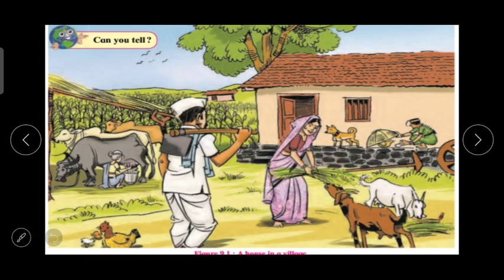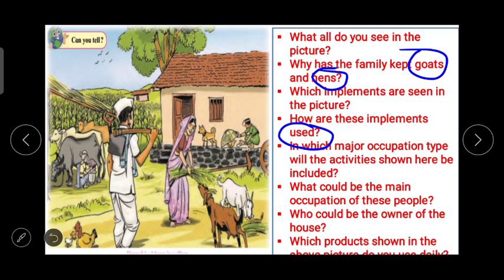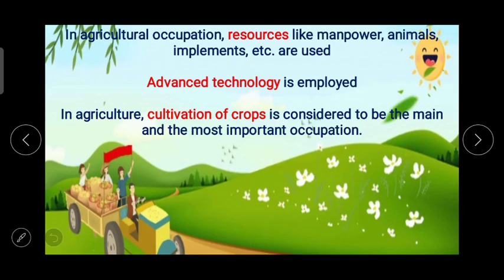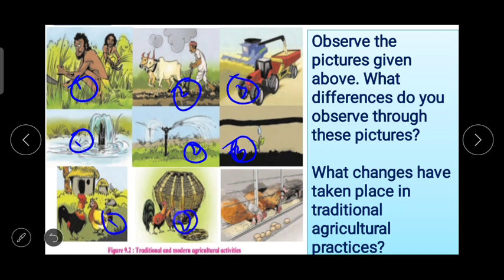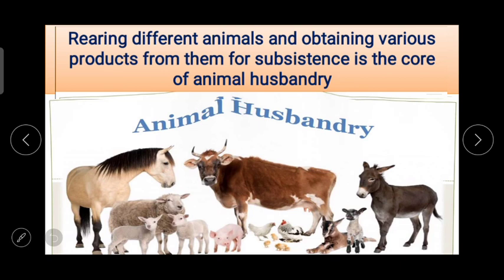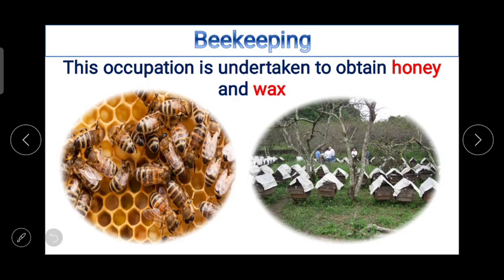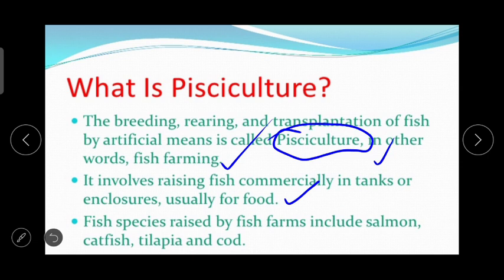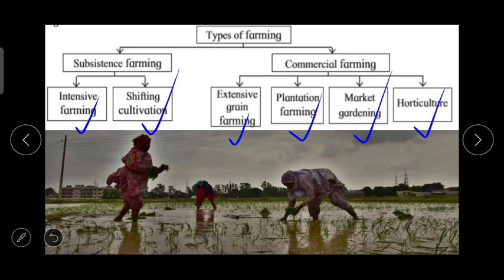Agriculture (Part - I) Class 7 ll Geography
"With COVID-19 limiting our mobility, the train of education must not be limited. With this vision in
mind, BMC has started this channel under the Education for All Initiative, providing free access
to educational resources to students across the country.